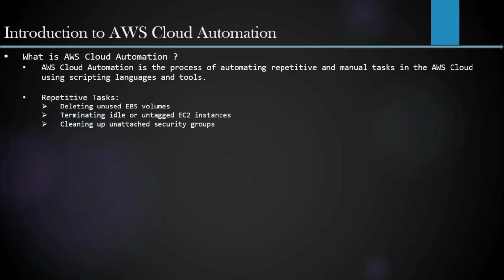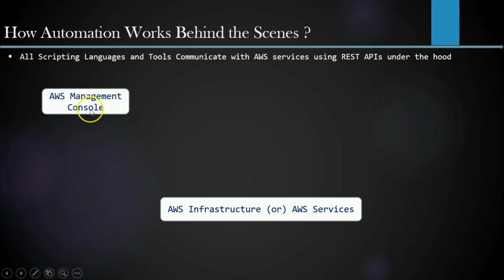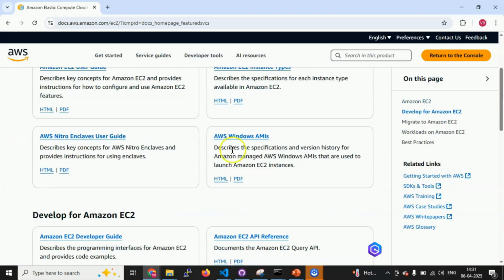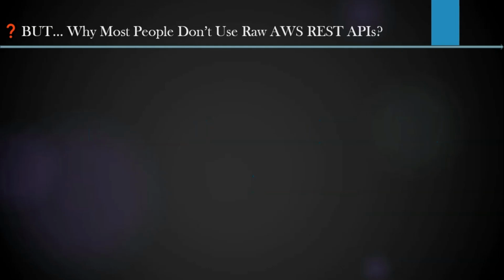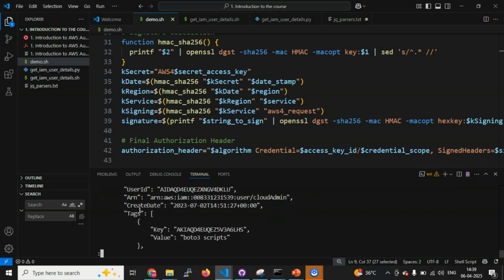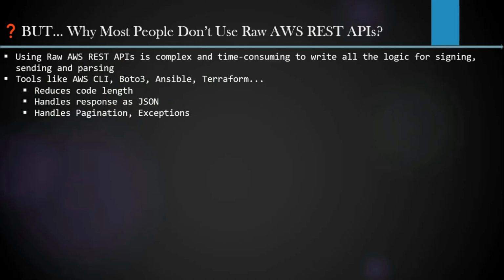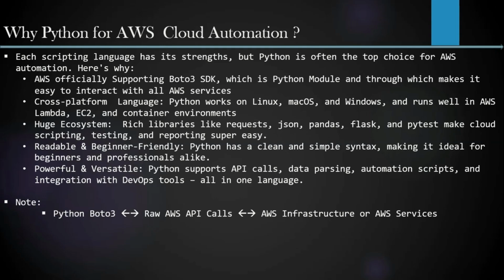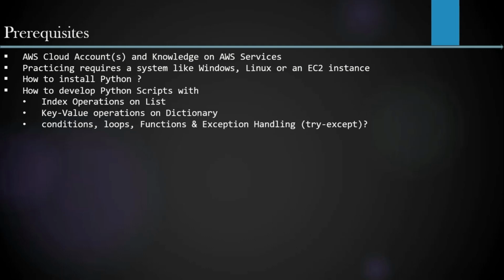Boto3 Essentials – Automate AWS Cloud with Python Boto3 | 2025 Latest Videos